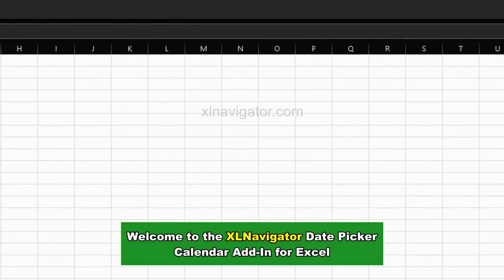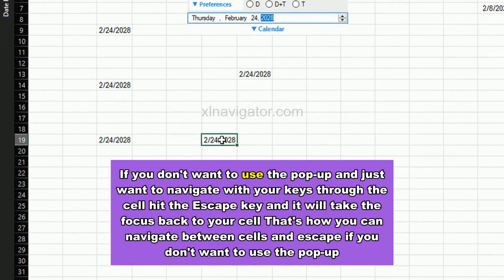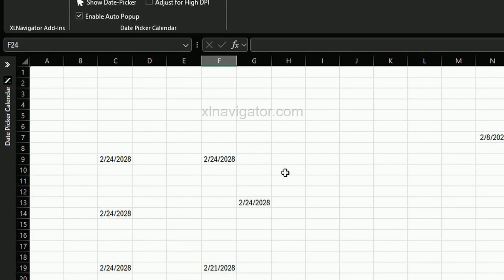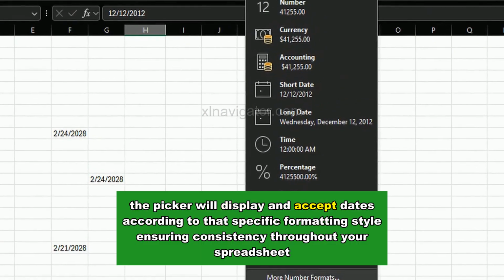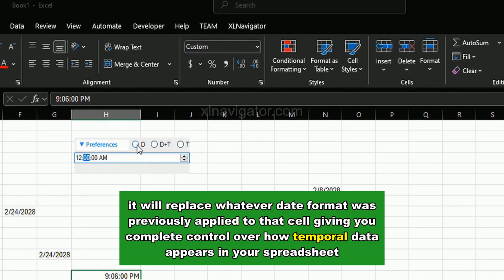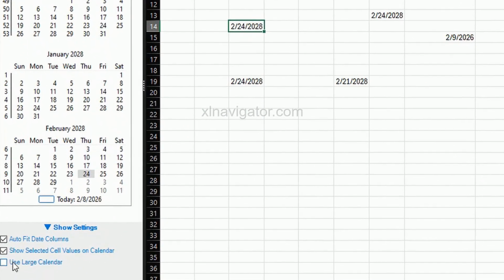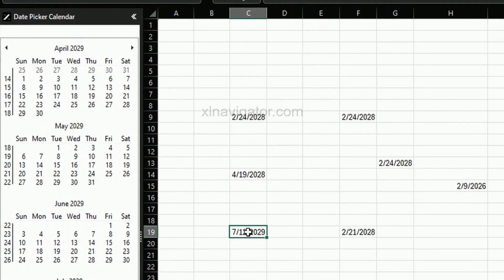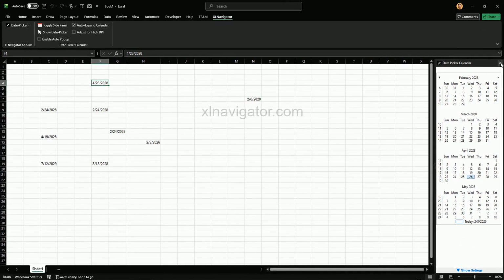Excel Date Picker Calendar - The Excel Add-In You Need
Discover the XLNavigator Date Picker Calendar add-in for Excel. This powerful tool adds a pop-up date picker and calendar side panel to your Windows Desktop Excel. Learn how to install, configure, and use all the features including the toggle side panel, task pane collapse, and date entry shortcuts.

Perfect for anyone who works with dates in Excel spreadsheets.